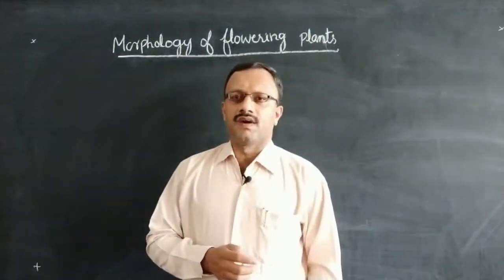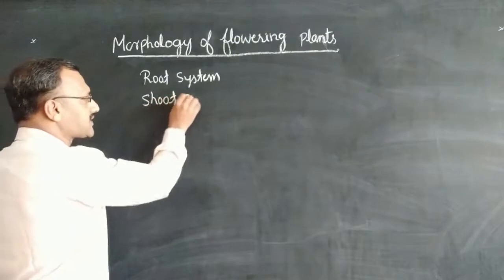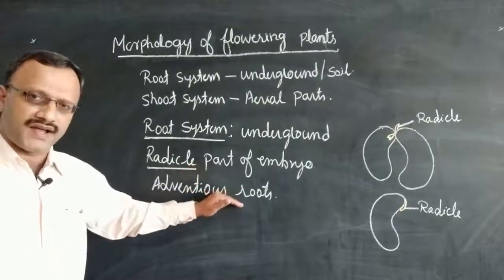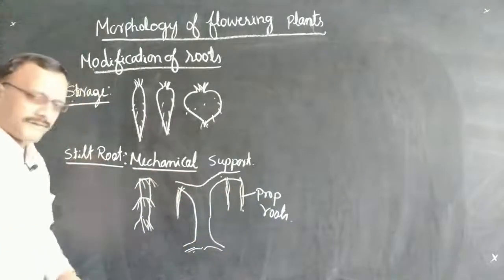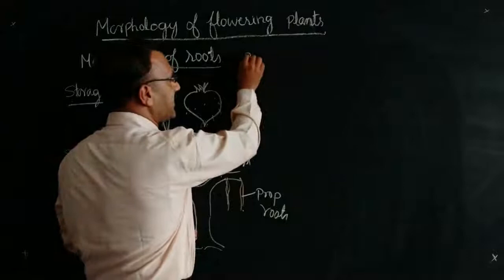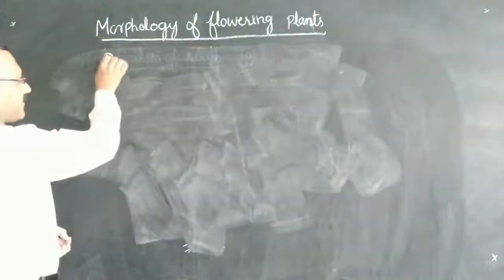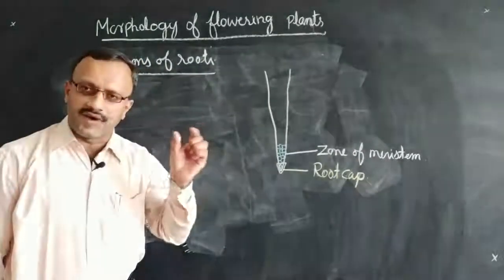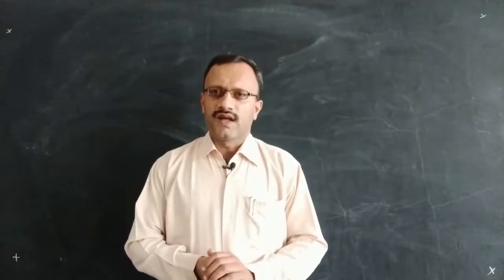St Philomena's P.U College, Mysuru. I PUC Biology class 1, Morphology of Flowering Plants- Dr Nayeem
I PUC Biology class 1, Morphology of Flowering Plants